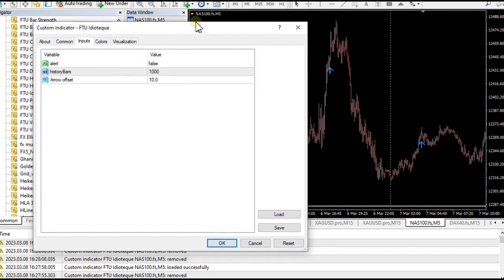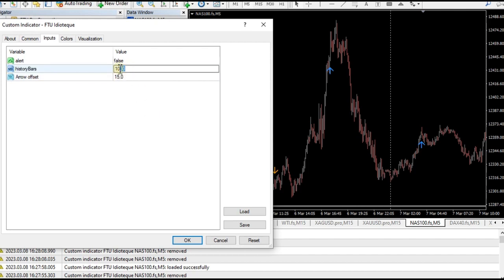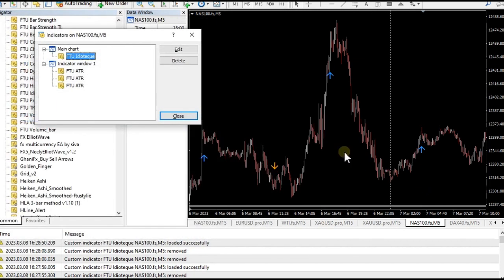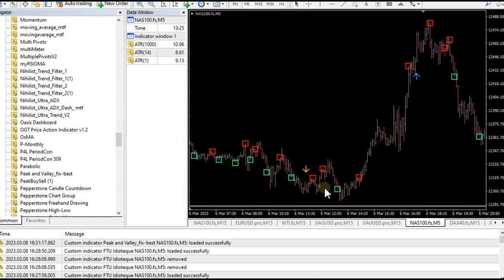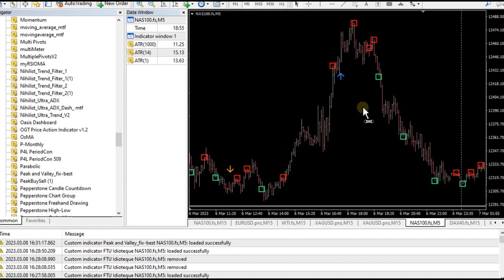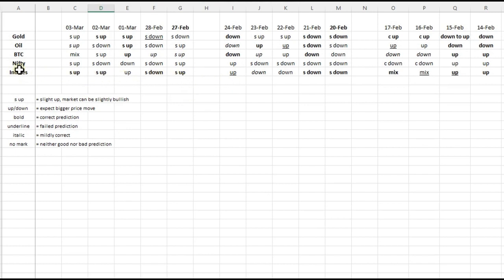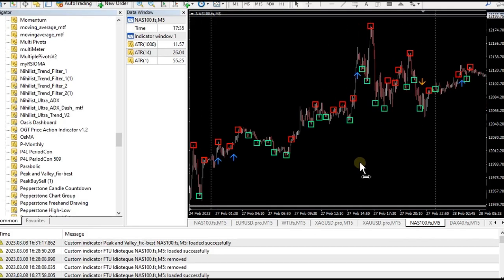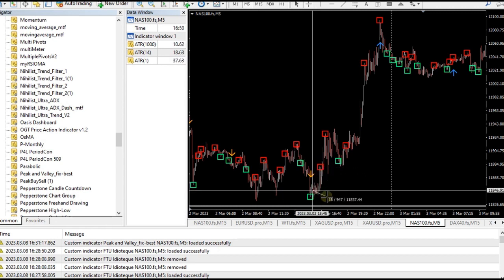FTU Idioteque - MT4 Indicator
FTU Idioteque is an indicator for the MT4 trading platform.
This video provides an overview, setup and some ideas of how to trade.

Indicators can be tested for free in the mt4 simulator.

Comments and suggestions welcome.

0:00   Intro and settings
1:14   Function, basics of indicator
2:48   Astro daily bias